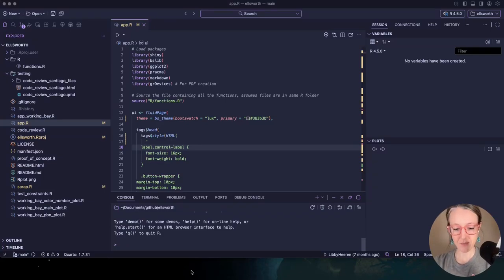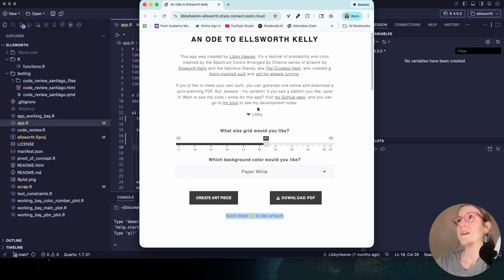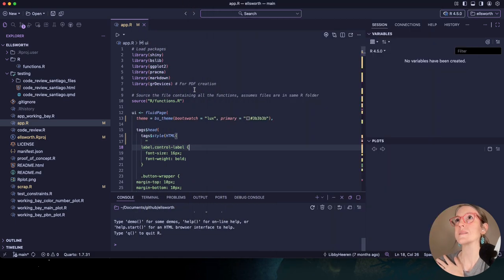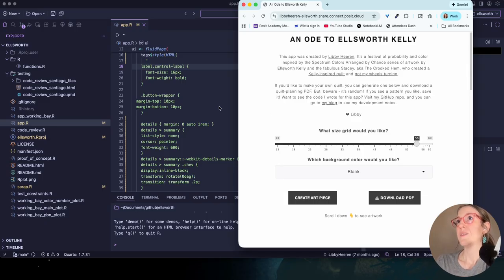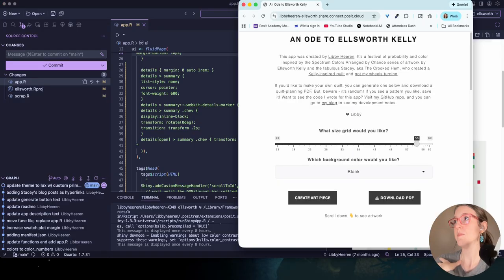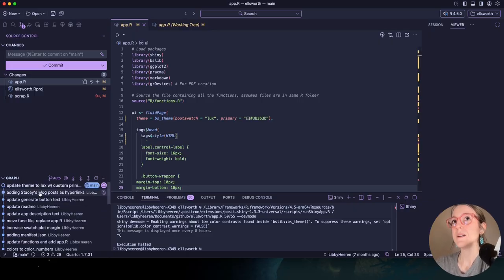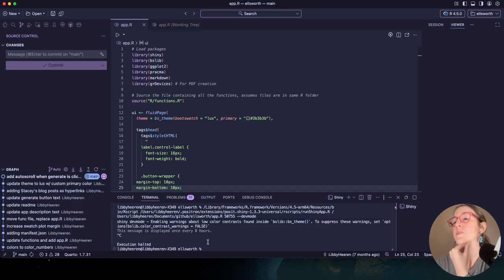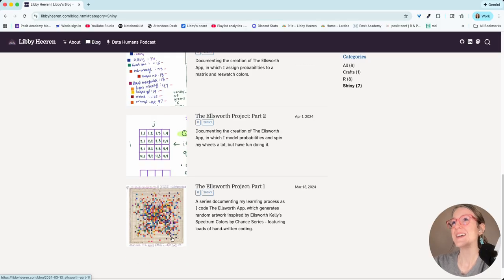Updating a Shiny app hosted on Posit Connect Cloud using Positron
Hey, y'all! You might know me as the host of the Data Science Hangout and the Data Science Lab, but those community events are my day job (I'm the head of Community at Posit), and THIS video is just for funsies!

This is my personal channel where I stick random things, many of them unlisted. I wanted to show you a few things as I update my app:
- what the git integration in Positron looks like
- what running a Shiny app locally in Positron looks like
- how easy it is to push an update to a live Shiny app when it's hosted on Posit Connect Cloud (I'm just using the free version here!)